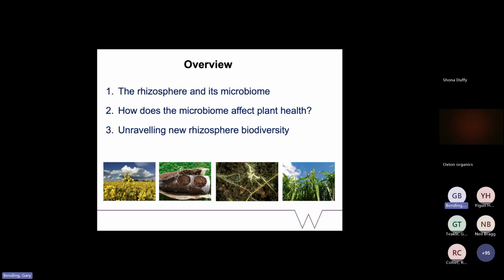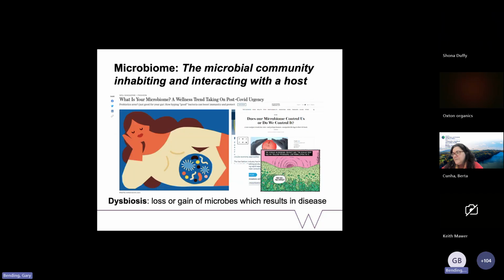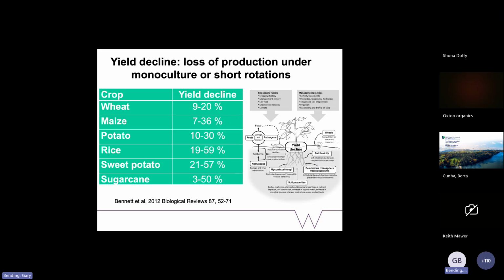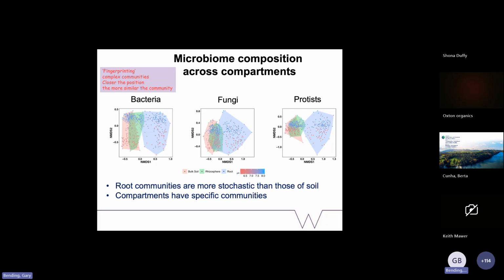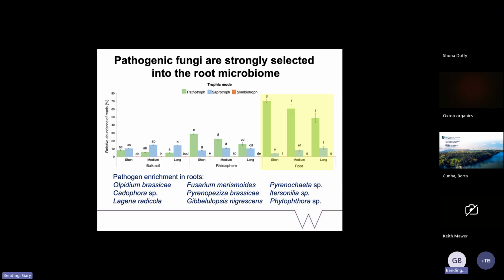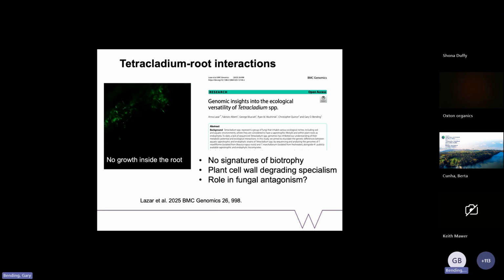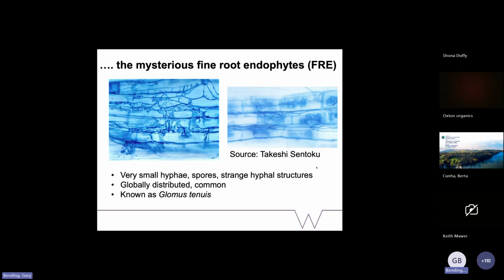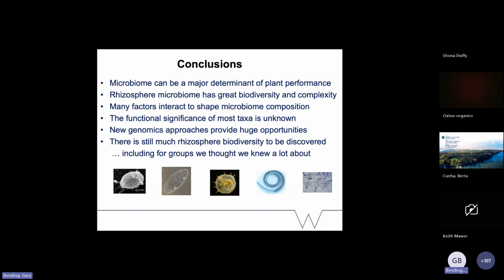Webinar - Plants and their underground friends and enemies with Professor Gary Bending | Warwick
In this webinar, Professor Gary Bending from the University of Warwick guides us through why soil in the root zone matters.